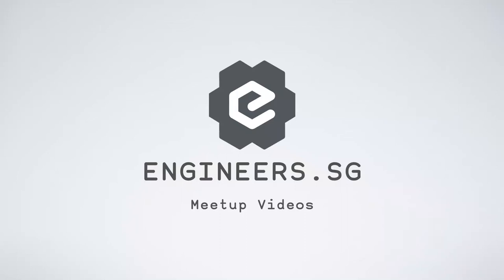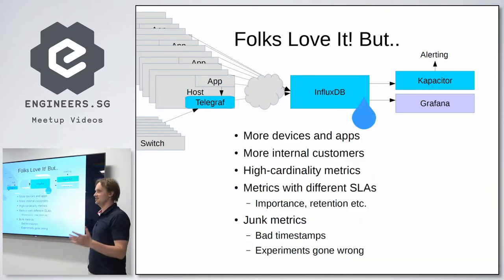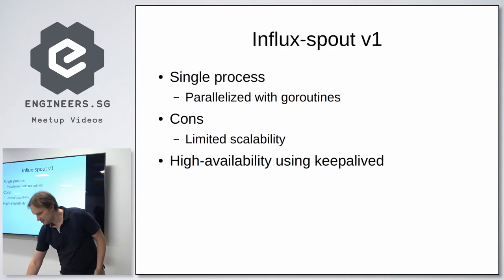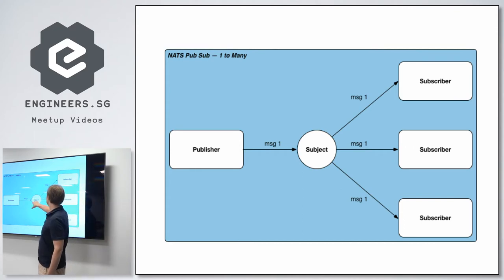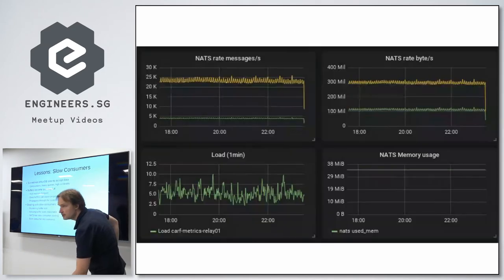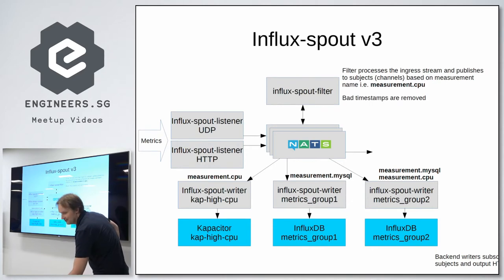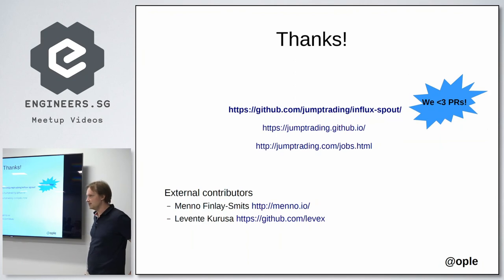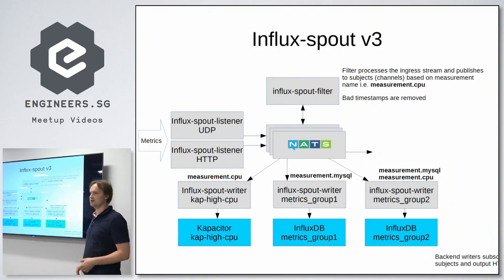influx-spout - GoSG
Speaker: Olli-Pekka Lehto of JumpTrading LLC